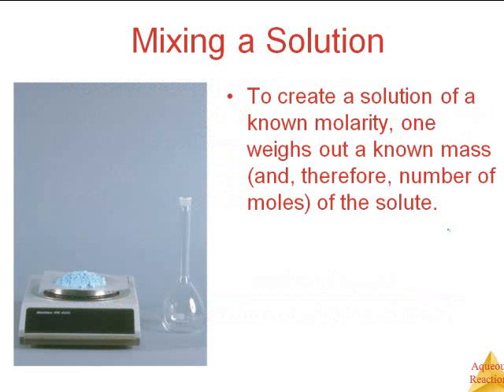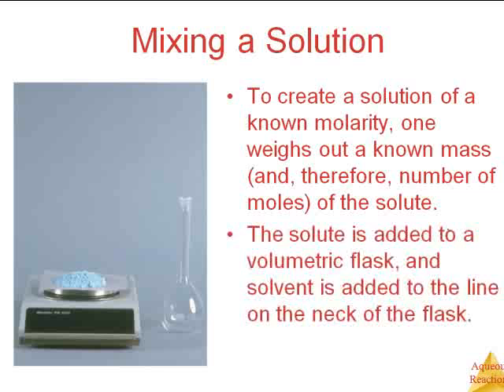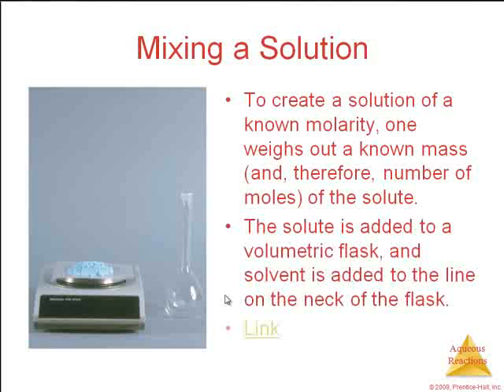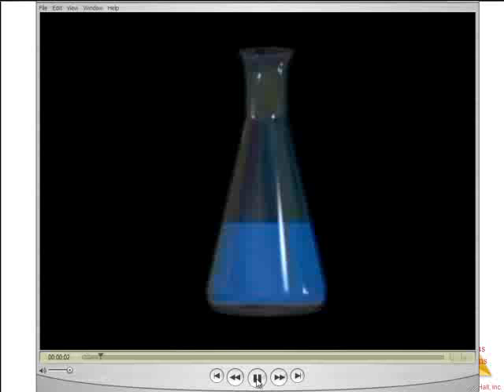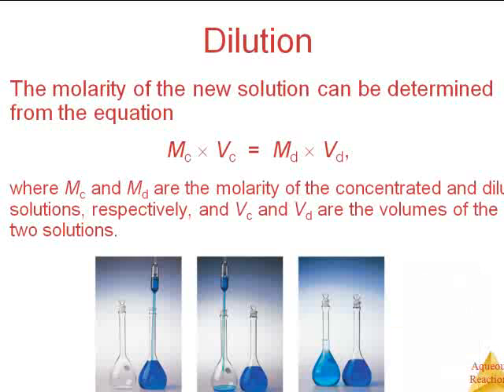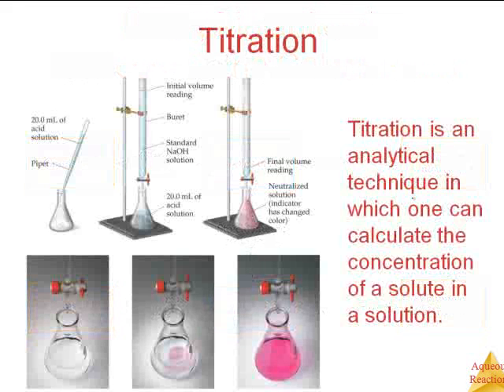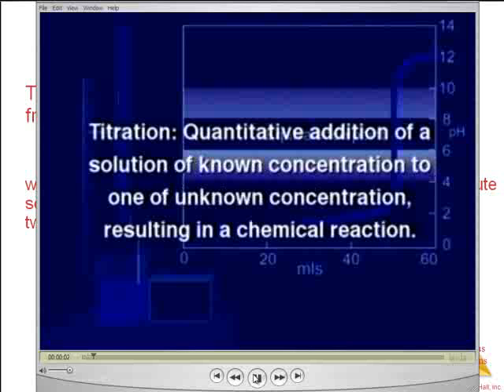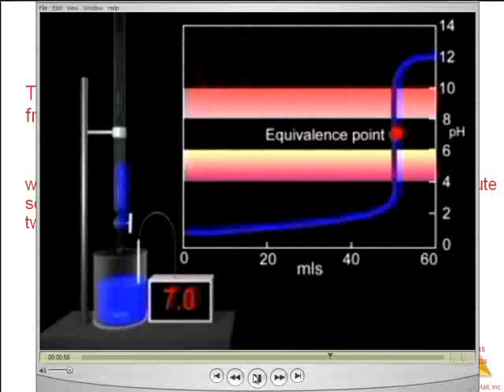AP Quant Titrations